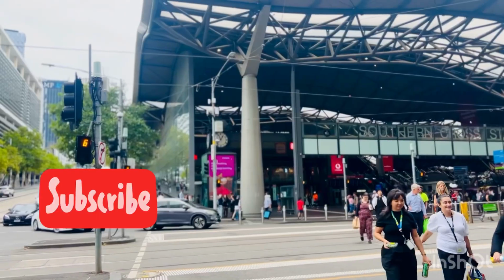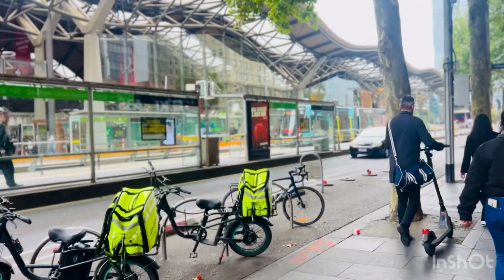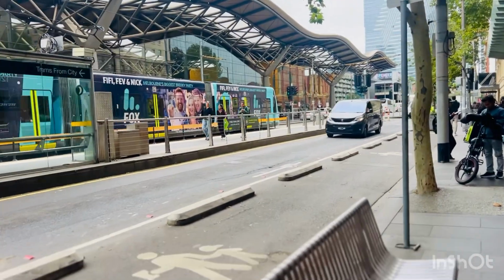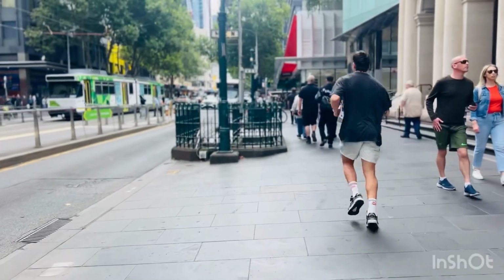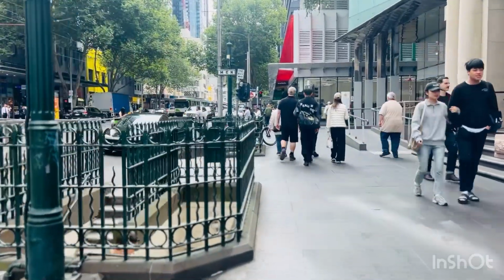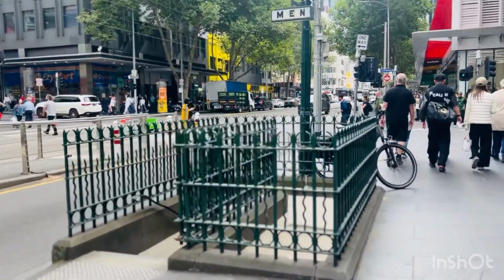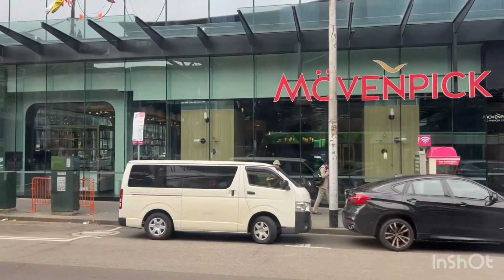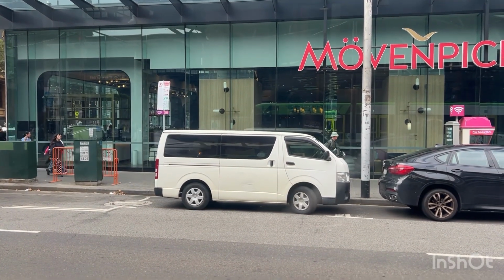A visit to Southern Cross Train station Melbourne , Australia Victoria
This is a video that I shot in Melbourne around Southern Cross Train Station the main station where there is links to Victoria regional centres and Interstate train connections.